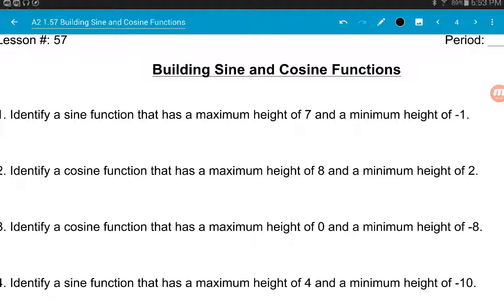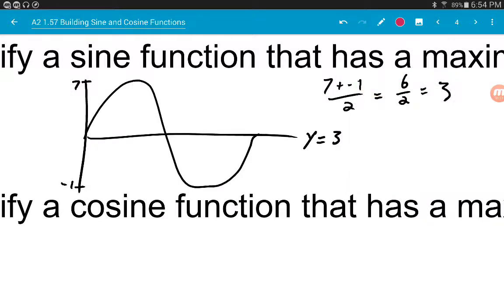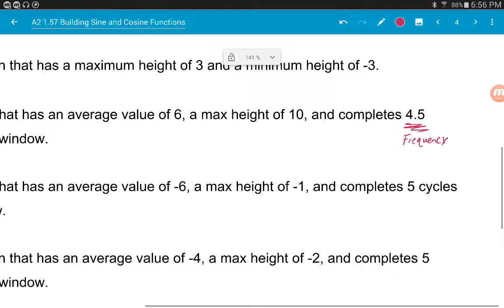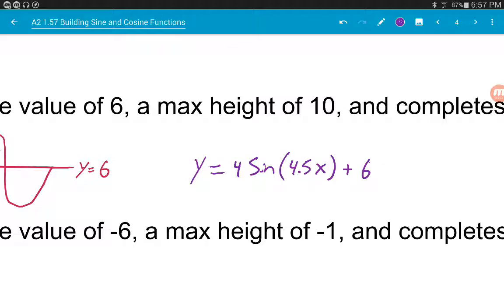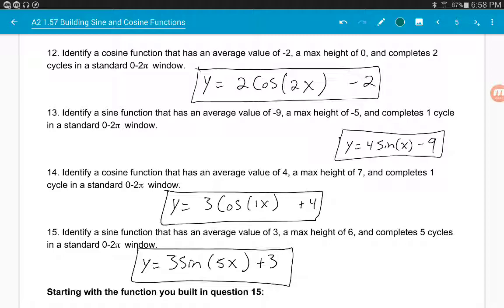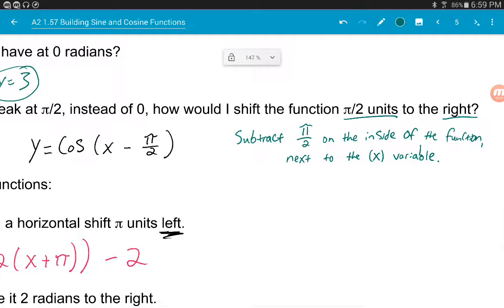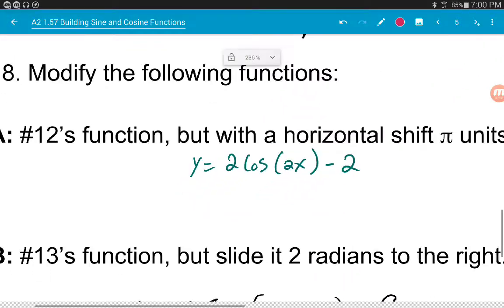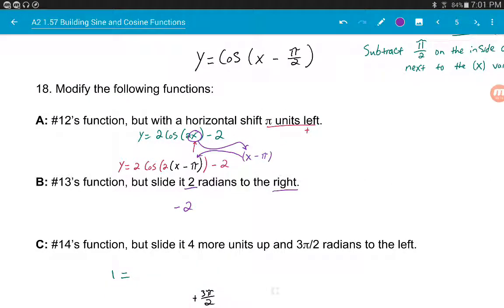Lesson 57: Building Sine and Cosine Functions